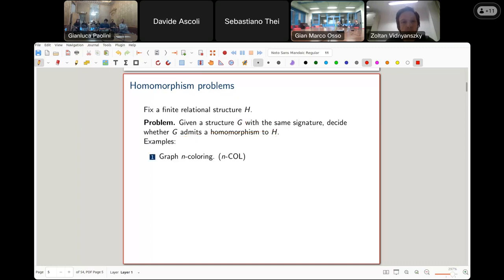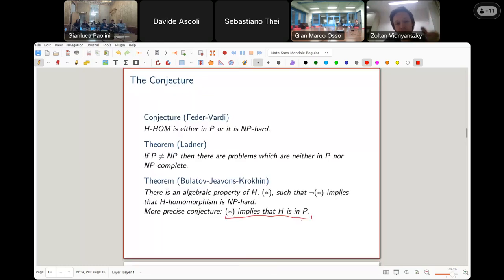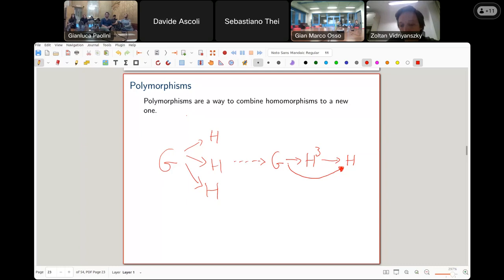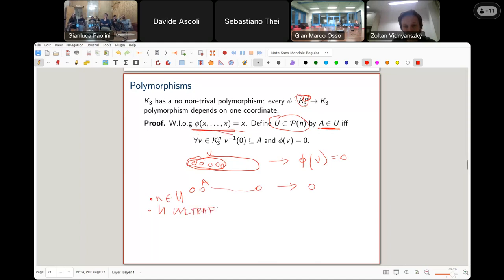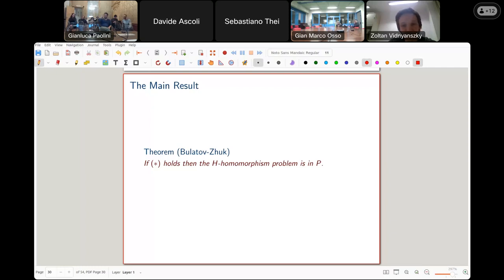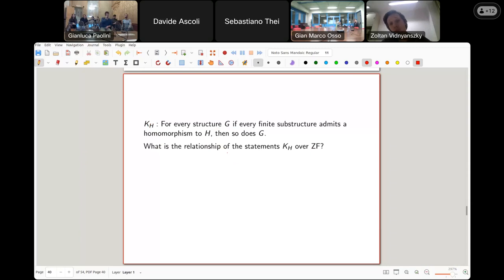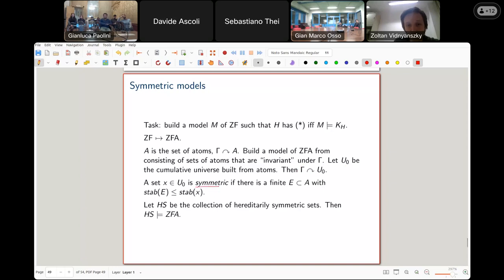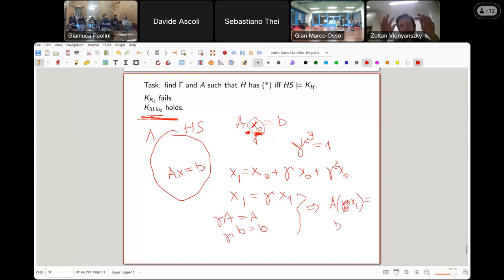01/12/2023 - Zoltan Vidnyanszky "Homomorphisms in the choiceless world"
Cross-Alps Logic Seminar recorded on the 1st of December 2023.